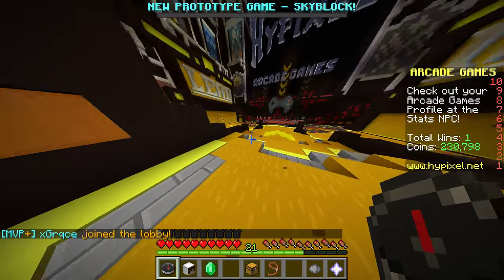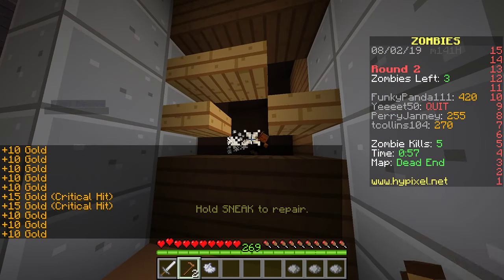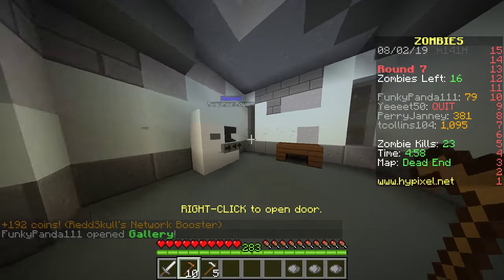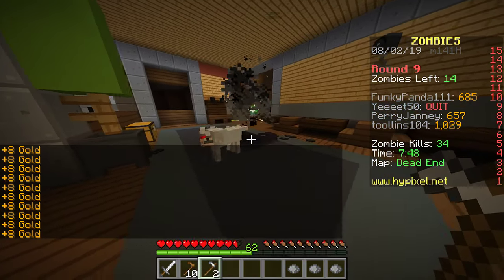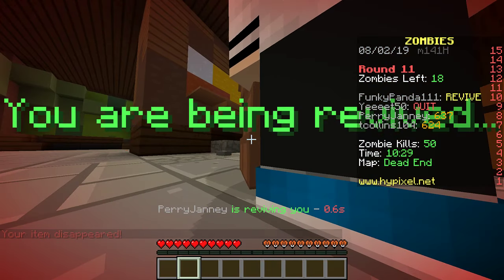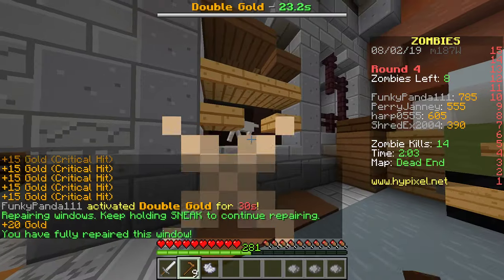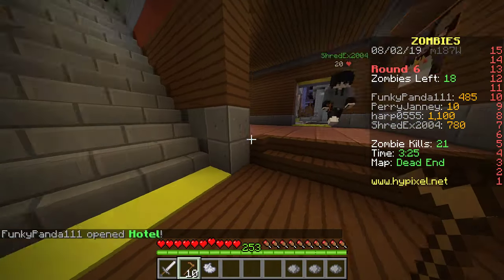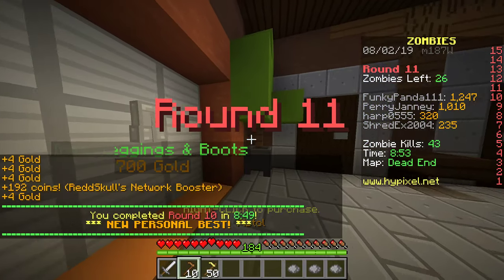Minecraft ZOMBIES | Hypixel arcade game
Remember CoD Zombies? This is basically a MC version of that, survive waves of zombies, upgrading your gear, buying new weapons, unlocking new areas, and try to survive as long as possible. It was HUGE fun for me to play, and there are two more maps if you want me to do videos on those. Likes and comments tell me all that I need to know!

The tools I'm using can be found in these links!

Movie Maker (currently using: need to upgrade PC to use alternative)

For making thumbnails and other general images check out Photoscape X

Easy way to make video outros! (it costs money, not expensive but something worth considering; Not currently using)

Record and edit your voice!

For the more highly edited videos I'm using Resolve! -

Shoutout to OC Remix and Nintendo, and everyone else who makes music covers that are free to use, you all do amazing work and I'm proud to showcase them in my content and provide artist names below.